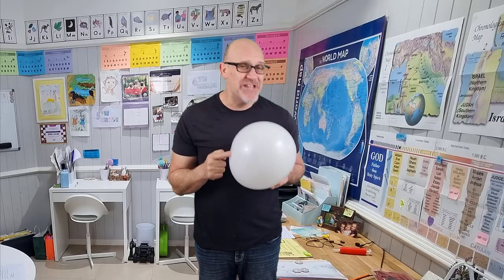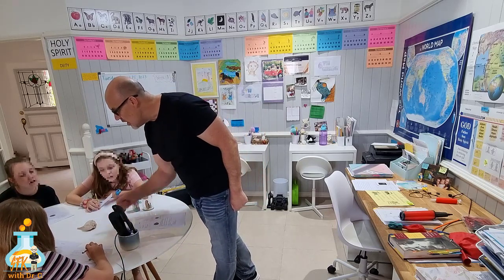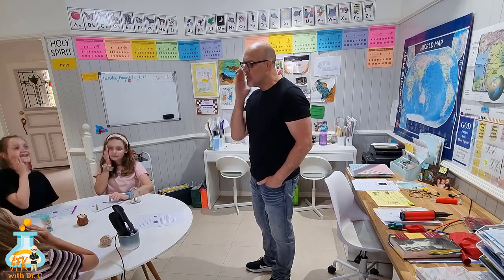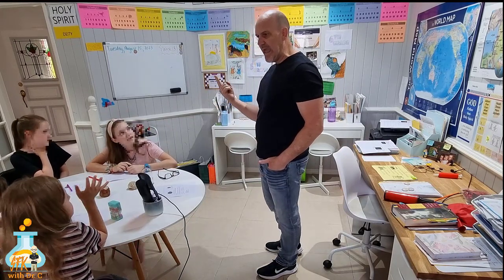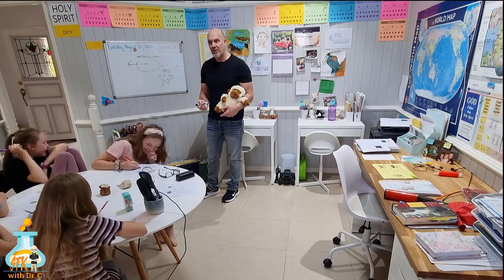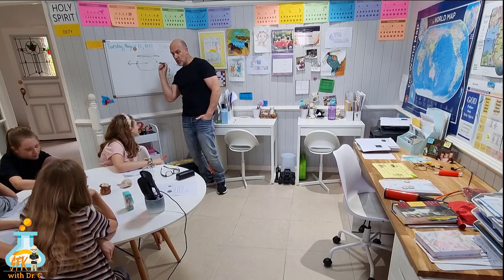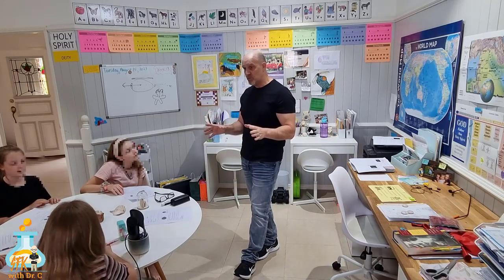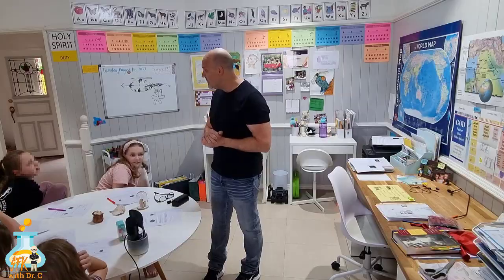What does a balloon have to do with forces and gravity?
More and more parents are opting to homeschool their children. This is a great option, but when it comes to teaching science, most parents simply do not have the necessary knowledge. So what do they do? They typically show their kids a few YouTube videos. But there is more to teaching science than a video. On this channel, Dr. Ken Coulson not only explains the scientific topic using a video, he also provides his viewers with a FREE student lab that comes with FREE teacher notes. So, don't just WATCH science, DO IT with Science for Kids with Dr. C!